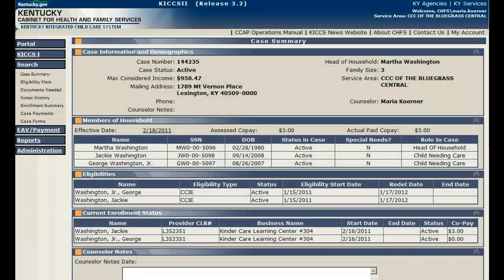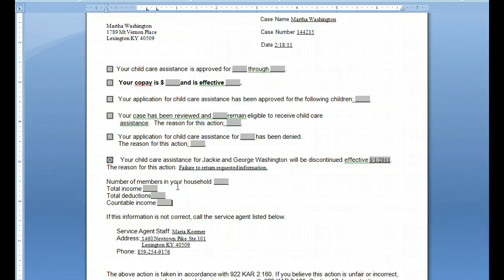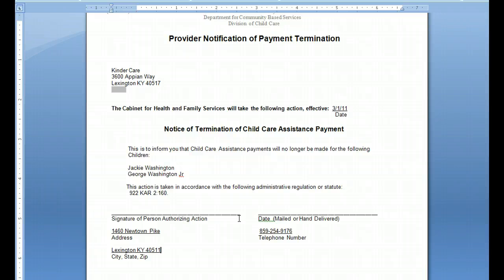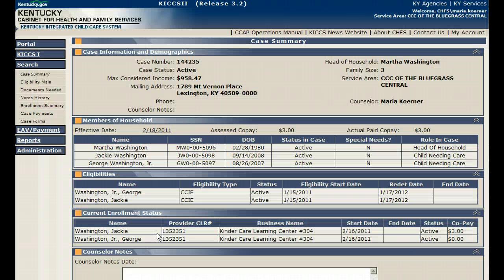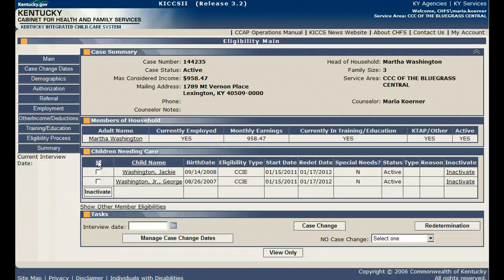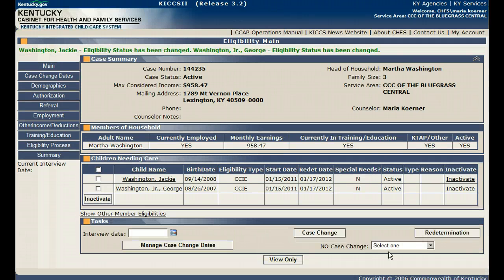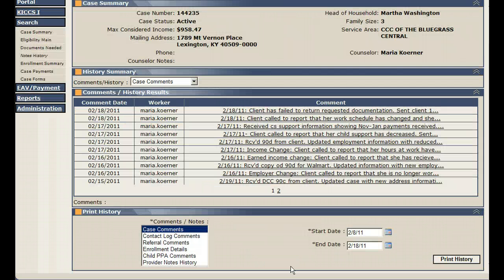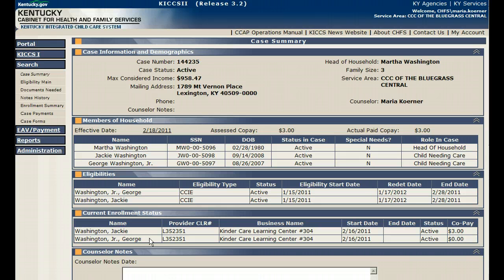CC DDW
This video demonstrates how to set a DDW date